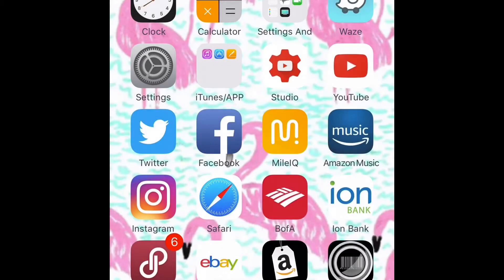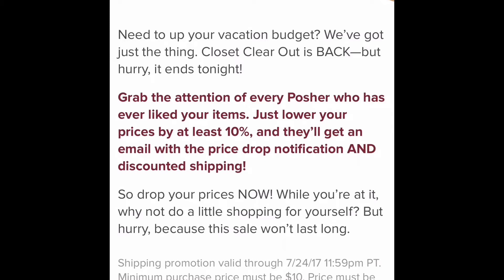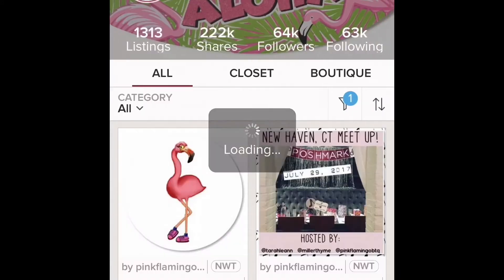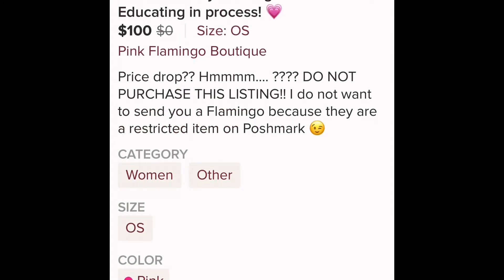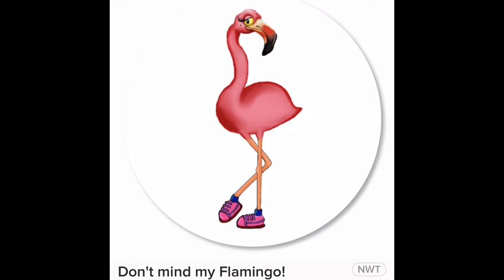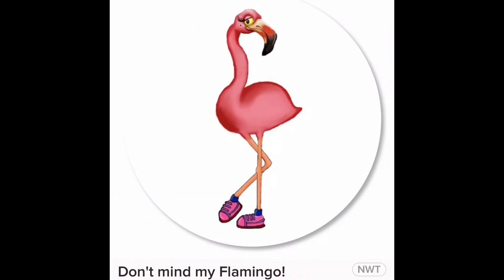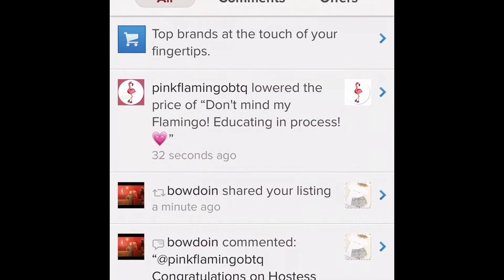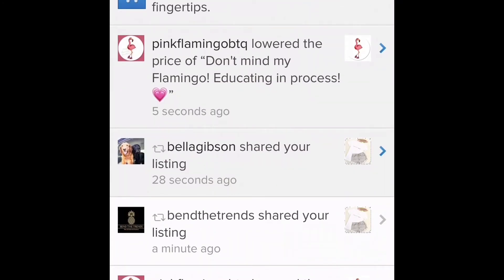Poshmark App Price DROP Tutorial. Drop Prices Make Poshmark SALES!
Grab this awesome ebook 101 killer shoe brands by Raiken Profit and Tino the Sole Advisor.  This guide will turn you into a shoe sourcing ninja.  Learn what brands to pick up for huge potential profits.  Click on the link above to grab this book.

Price drop tutorial on Poshmark. Perfect for running sales or Closet Clear Outs. I will show you step by step how to do a price drop, the math involved and Poshmarks requirements.

Follow the Flock!